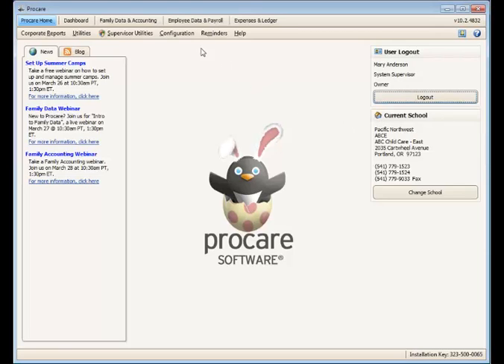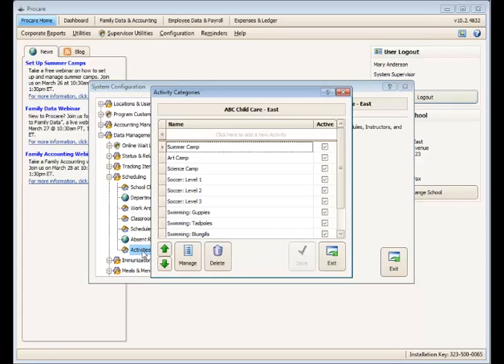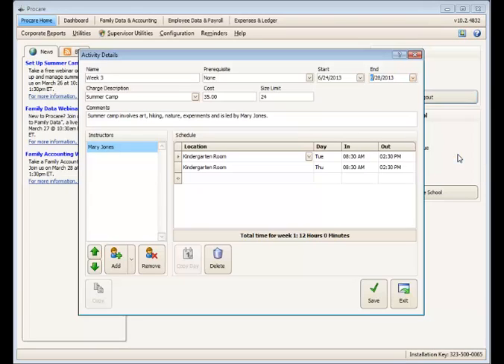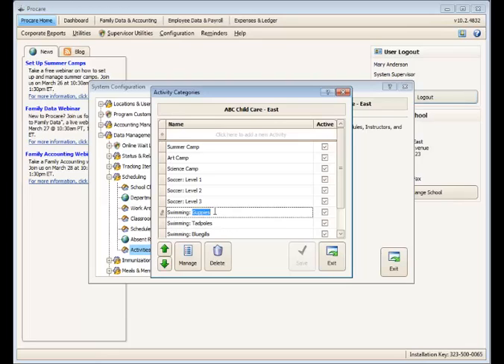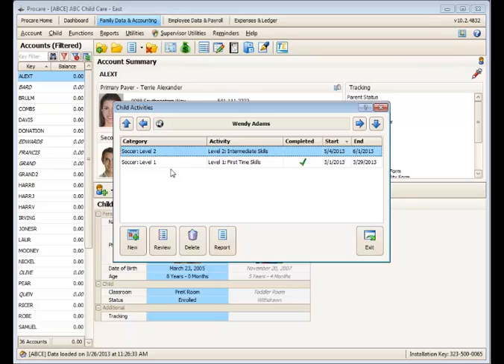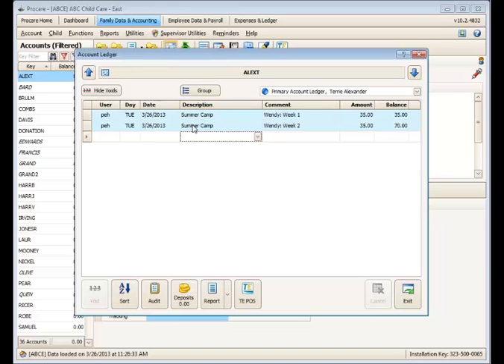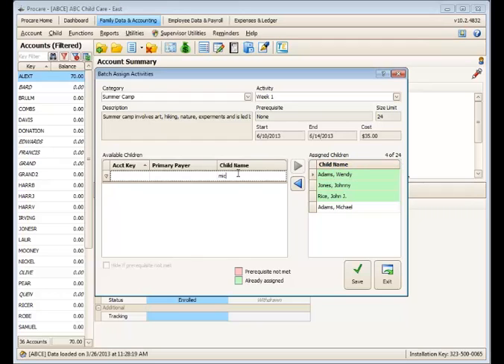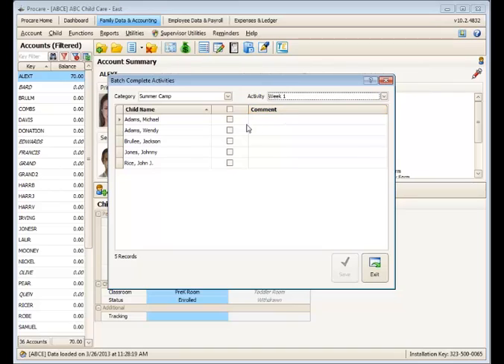Activity Manager Introduction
This 10 minute video is an excerpt from a recorded live webinar on summer camp activities, and provides a brief introduction to the capabilities of the Activity Manger module.